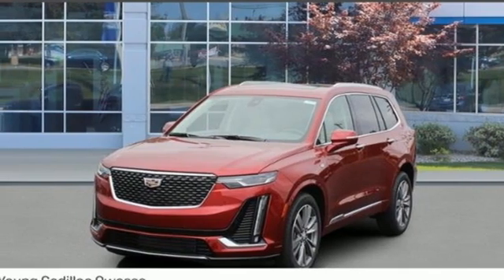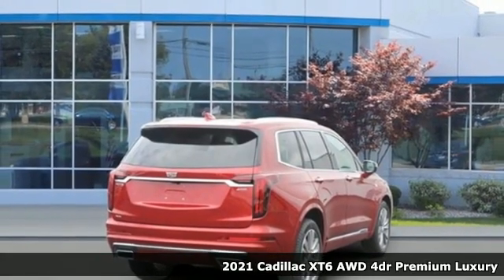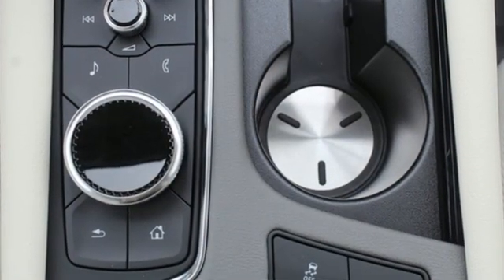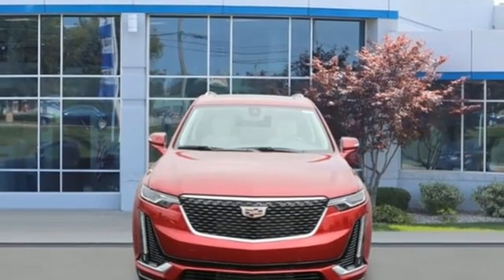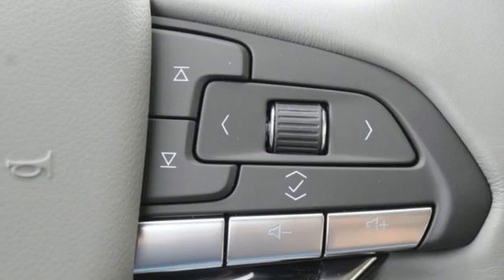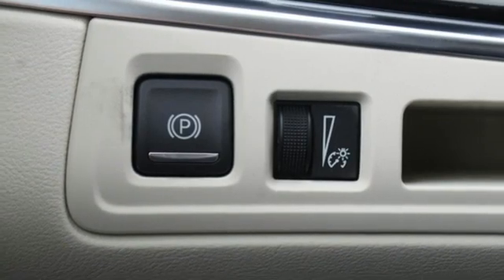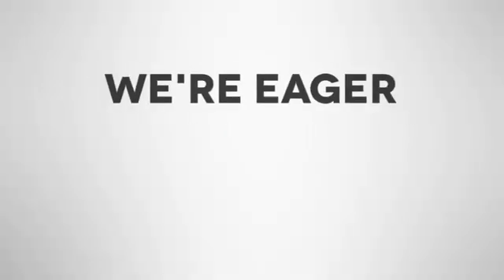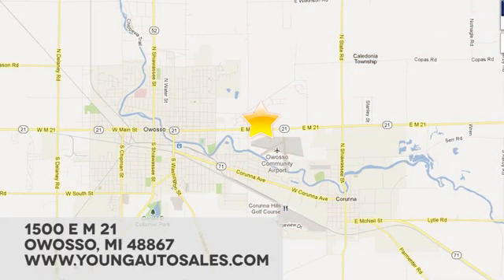New 2021 Cadillac XT6 Lansing MI Flint, MI #92457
Year: 2021
Make: Cadillac
Model: XT6
Trim: Premium Luxury
Engine: 3.6L V6 DI VVT
Transmission: 9-Speed Automatic
Color: Red
Interior: Cirrus
Stock #: 92457
VIN: 1GYKPDRS7MZ232641

Address:
1500 E Main St